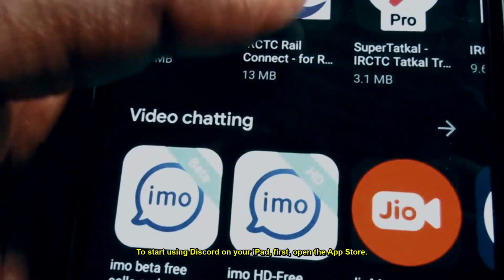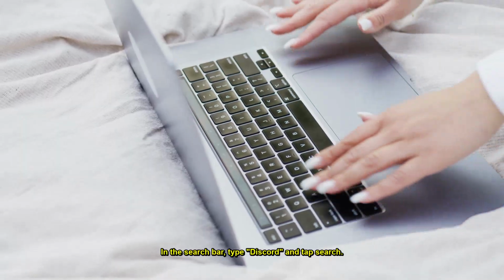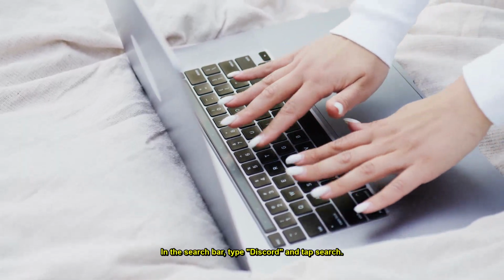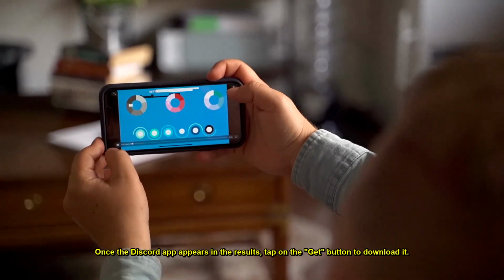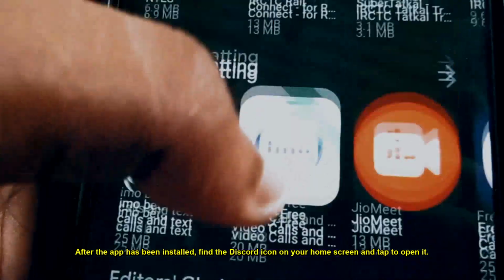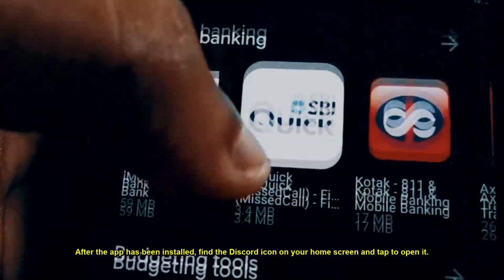How to use Discord on iPad - Quick Fix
In this quick tutorial, we’ll show you **How to Use Discord on iPad** effectively! Whether you're new to Discord or just looking for a few tips and tricks to enhance your experience, this video covers everything you need to know. From setting up your account to navigating channels and managing notifications, we've got you covered. Don’t miss our quick fixes for common issues that may arise while using Discord on your iPad.